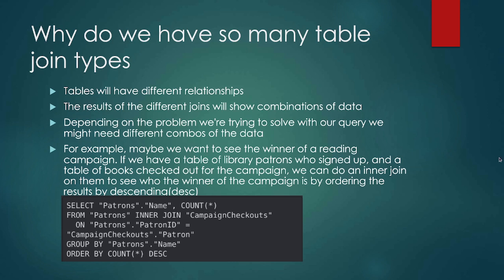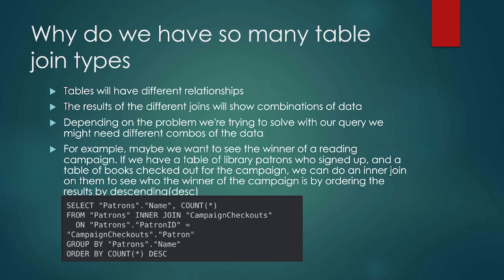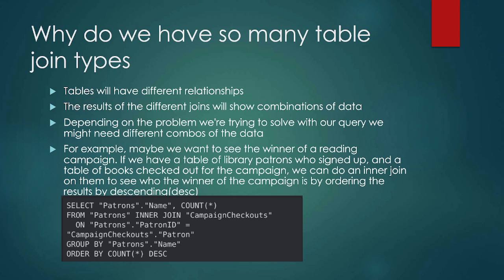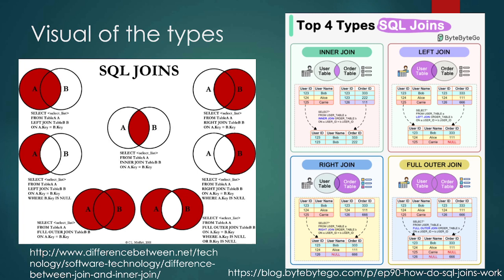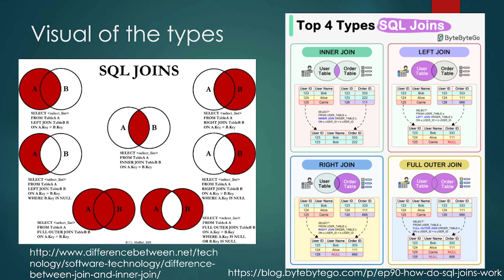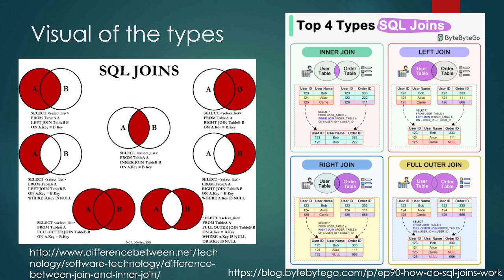CIS 113 - Week 9 Table Joins, UI/UX and where to go next for more SQL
Learning Outcomes:
Write a SQL statement that joins multiple tables using foreign keys and primary keys
List resources for continuing to learn SQL
Describe query options that are not based on SQL
Describe what UI/UX is and why it’s important